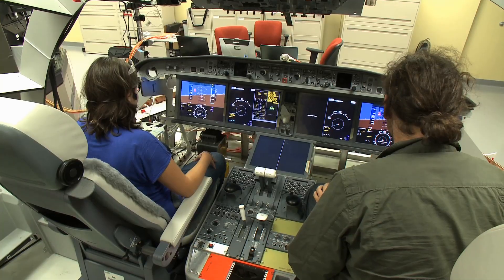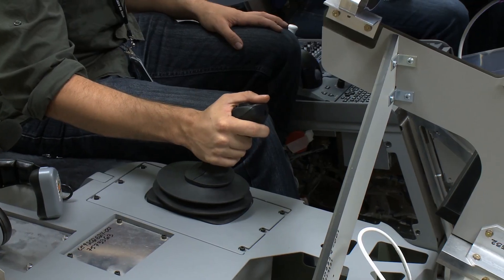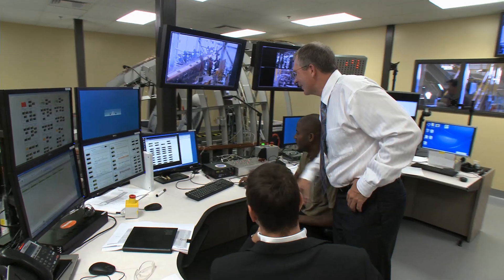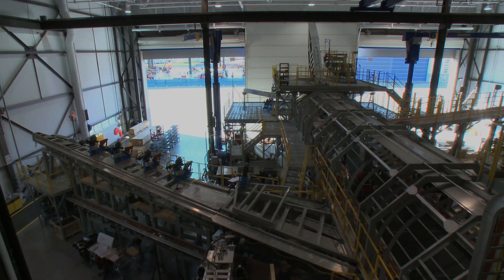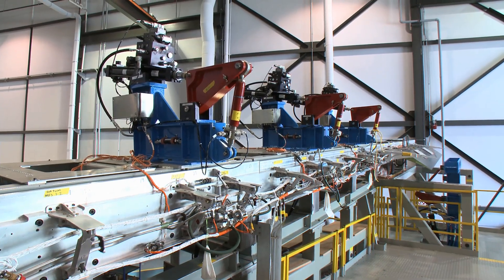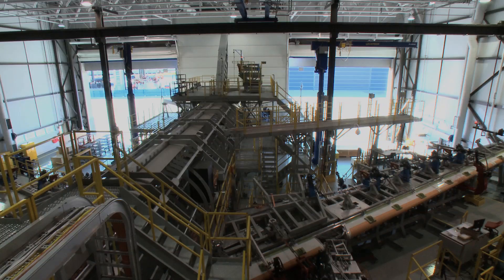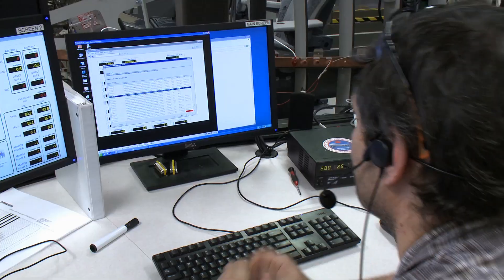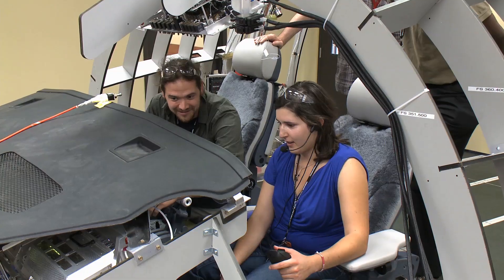CSeries "Aircraft 0" Takes Virtual Flight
Bombardier Aerospace is now conducting virtual flights with "Aircraft 0" -- the on-the-ground Integrated Systems Test and Certification Rig (ISTCR) for the CSeries aircraft. The avionics, electrical, flight control, fly-by-wire, hydraulic, landing gear and wiring systems are now all commissioned, and systems integration and communication have been successfully demonstrated. The development of the CSeries aircraft will now enter the intense ground testing phase that will build the necessary maturity of all systems and drive towards the flight test program.